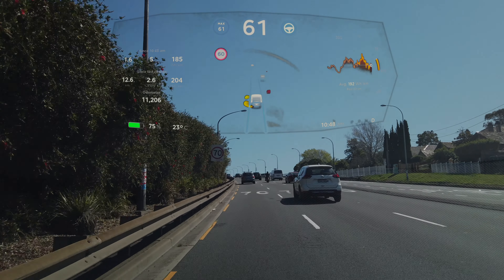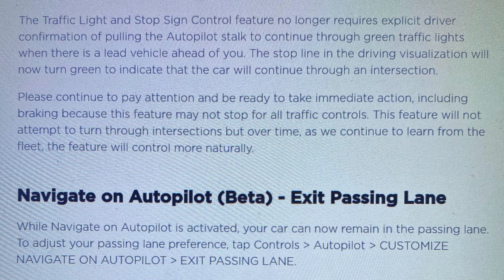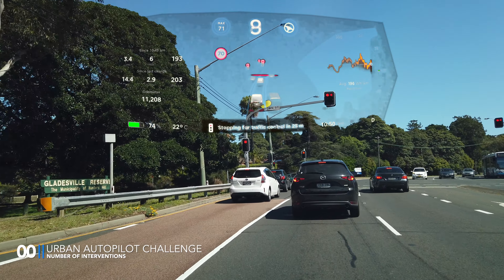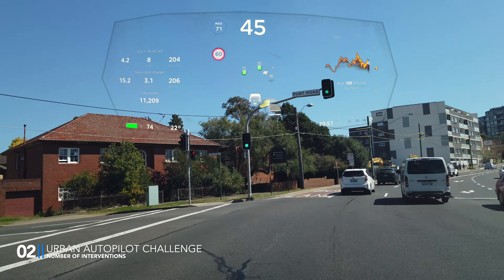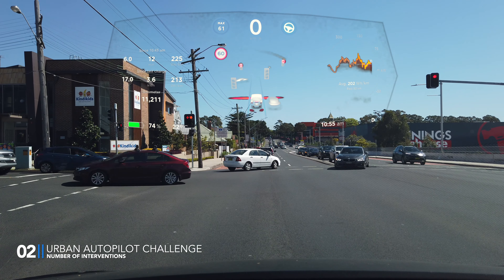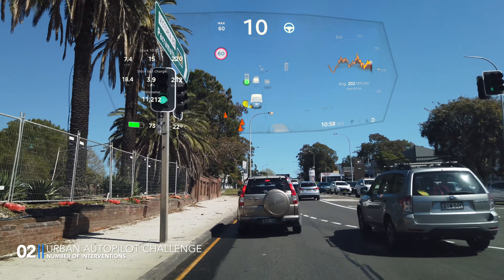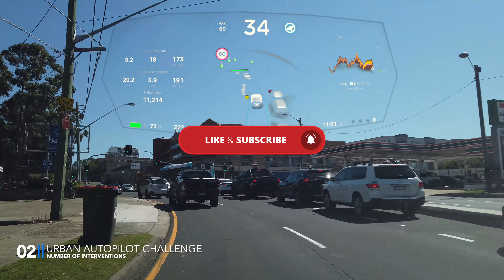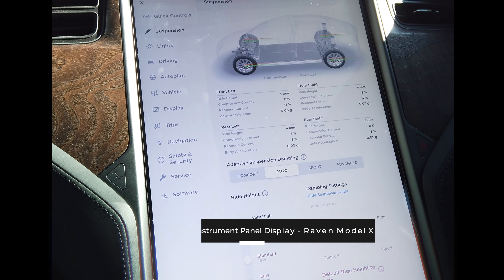Tesla Model X Autopilot Software Update | 2020.36.10 & 36.11 | Go on Green in Australia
In this video we look at Tesla Model X Autopilot Software Update | 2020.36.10 | we FINALLY have Go On Green in Australia
Now Autopilot wont need confrmation from the driver on Green light - So its Go on Green traffic lights.
This is the second softwate update what Australi has got in less than 48 hours. Loads of Australia Autopilot Software update in the last few. And all cars with Hardware 3.0 can take advantage of these updates that includes our Tesla Model 3, Tesla Model X and S Raven Model

Chapters:
Introduction - 00:00
Release notes - 00:37
Urban Autopilot Challenge Start - 02:16
Go on Green - 03:00
Traffic Visualisation Improved - 03:36
Green Traffic Light Chime - 04:15
Edge case 1 - 04:48
Edge case 2 - 05:19
Edge case 3 - 06:29
Edge case 4 - 07:03
Edge case 5 - 07:24
Not so Awesome Tesla - 07:49
Scared Tesla - 08:49
Jay walker 😂 - 09:00
Cones, lots of cones - 09:29
Edge case 6 - 10:00
Urban Autopilot Challenge Win ! - 10:30
Extensive Autopilot Testing Run - 10:45
Edge case 7 - 12:50
End of Urban Autopilot Challenge- 13:07
Model X and S Raven Suspension setting - 13:18

Instagram : Tesla in the Gong